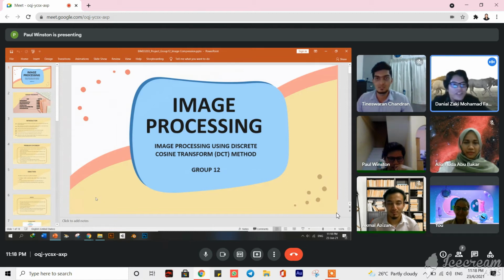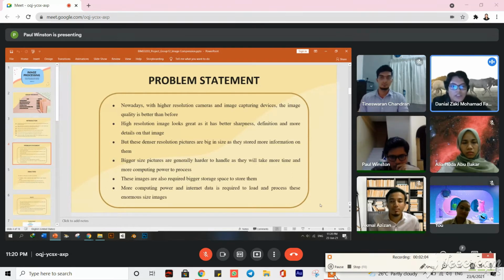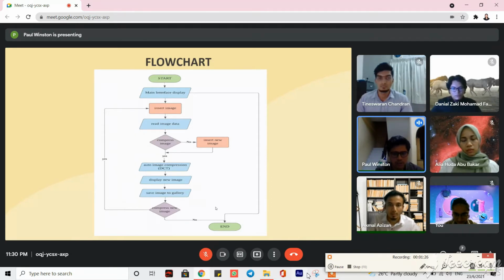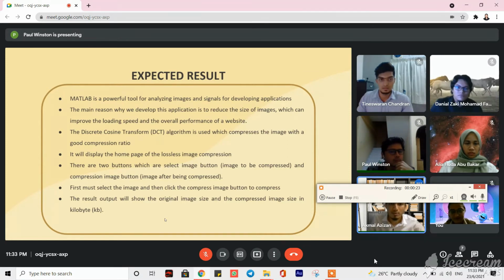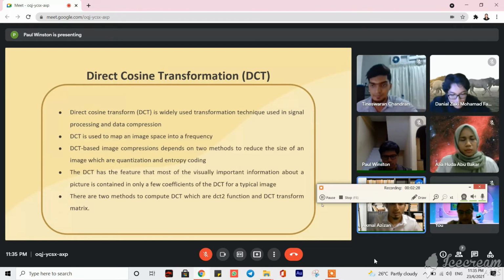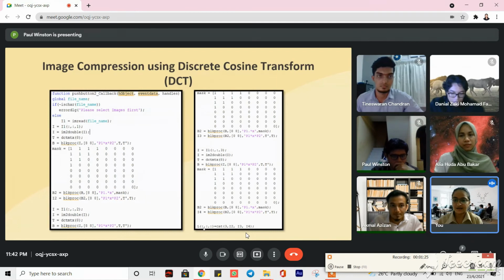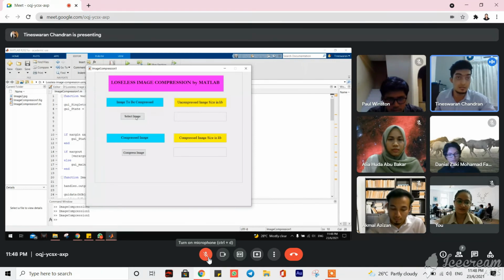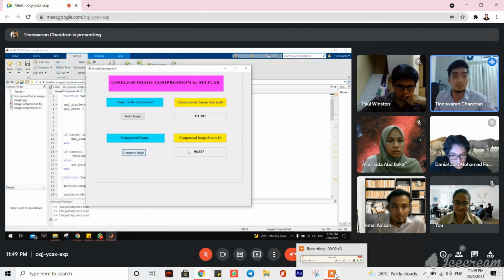Lossless Image Compression Using DCT Technique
Presentation by Group 12 of Section 8
Group Members
1) Pevinder Kaur
2) Tineswaran Chandran
3) Paul Winston George
4) Muhammad Akmal Bin azizan
5) Alia Huda Binti Abu Bakar
6) Danial Zaki Bin Mohamad Fauzi